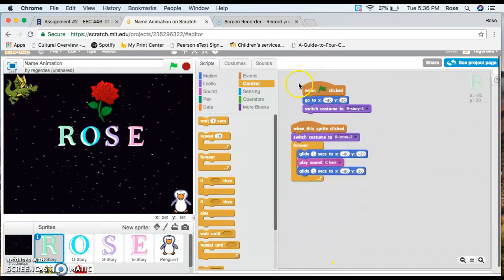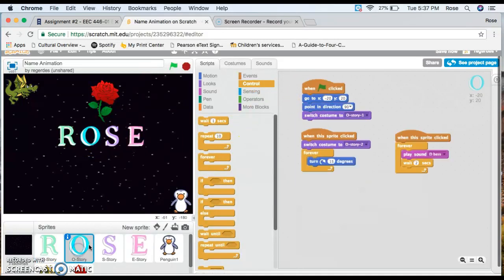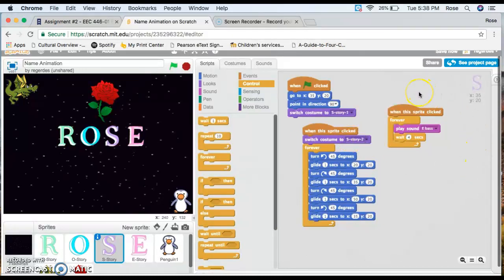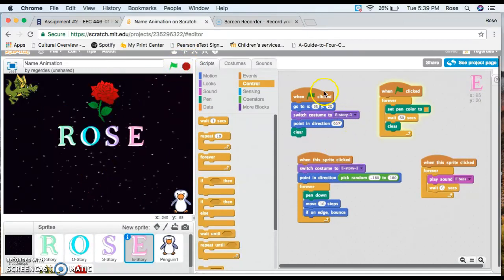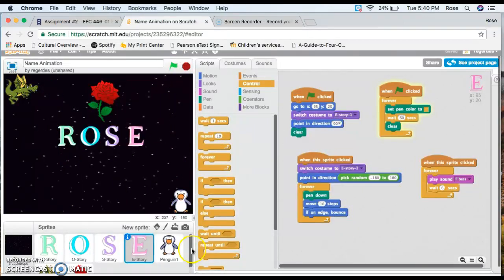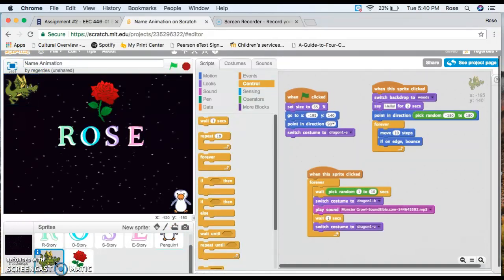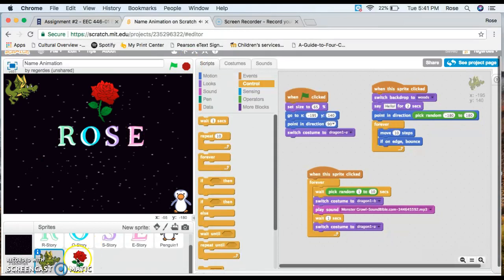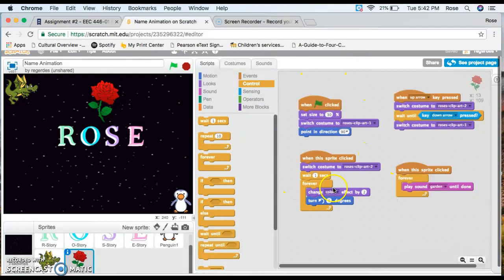Scratch Name Animation